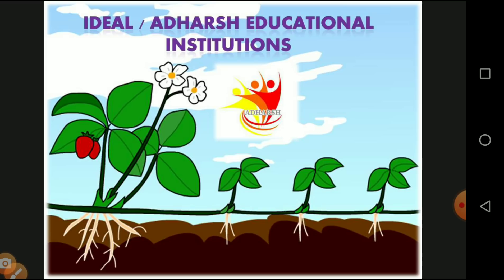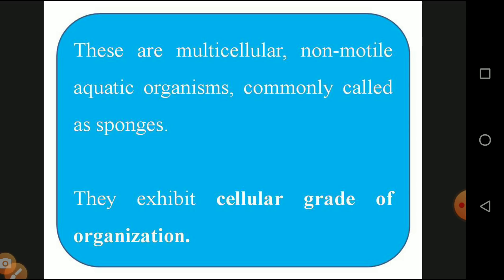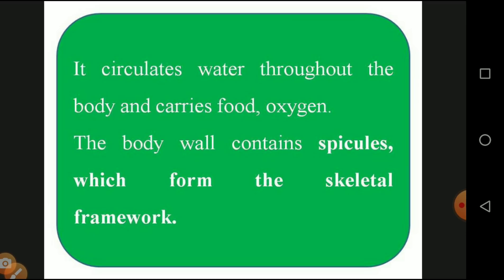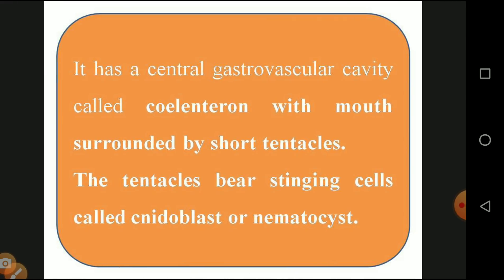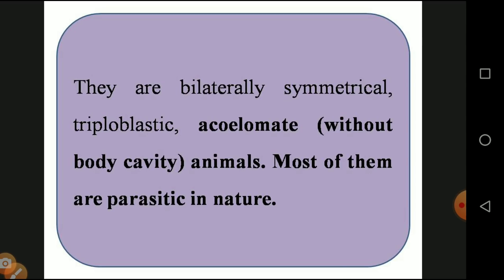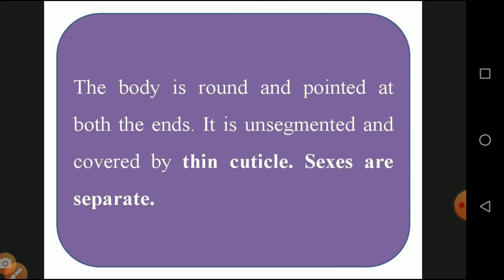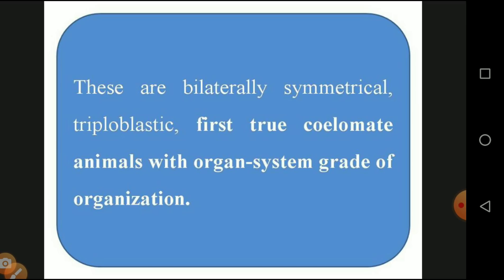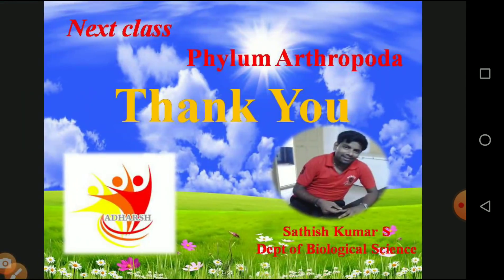IDEAL & ADHARSH GRADE IX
Class.   :9
Subject : Biology
Portion. : Animal Kingdom
Session. : Invertebrata